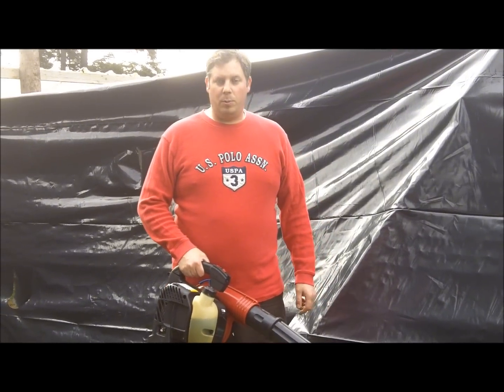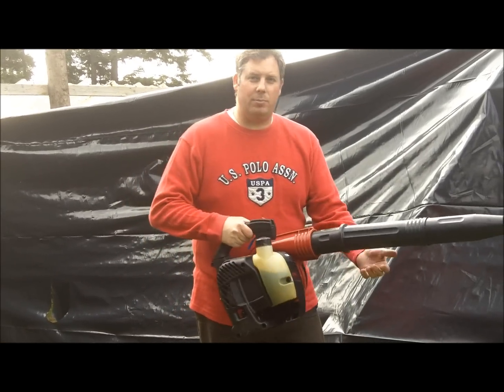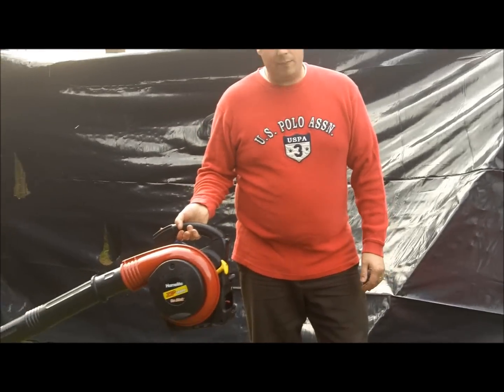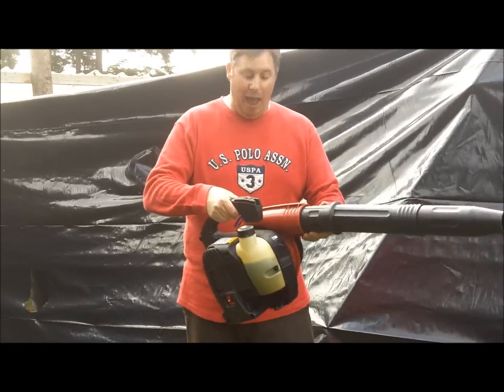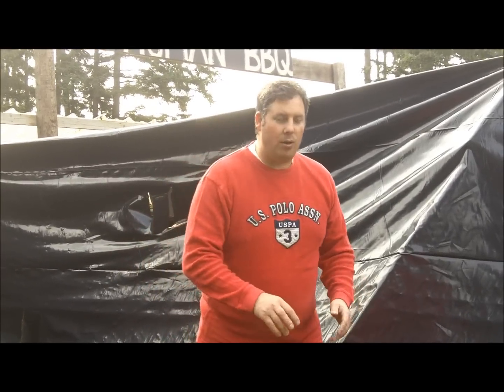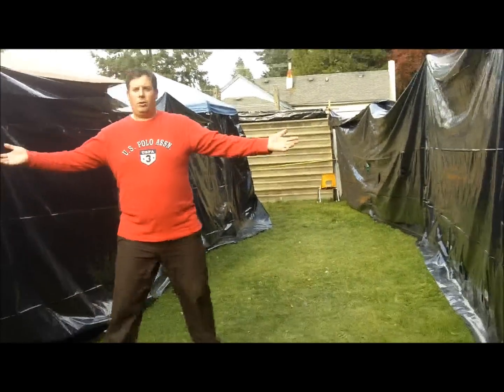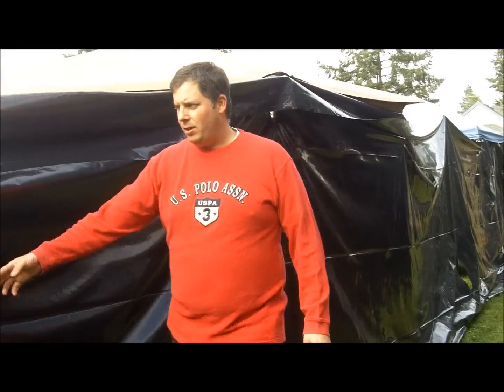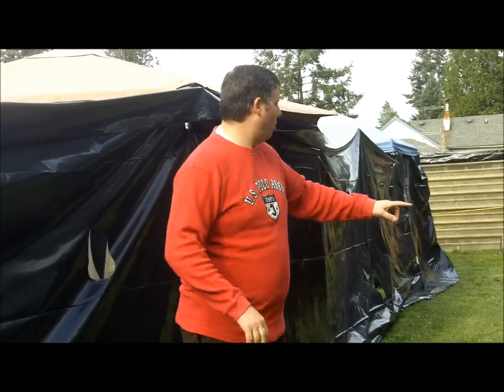Haunted house chainsaw or air blower prop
We show you a safe scare with air or chainsaw